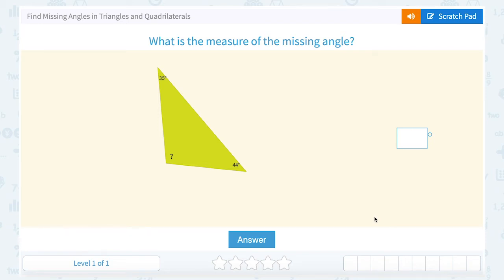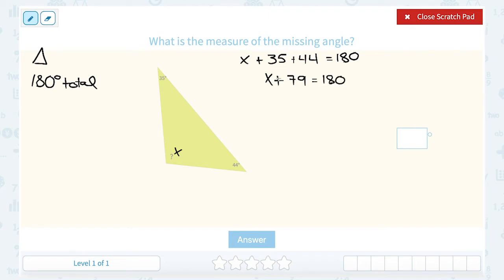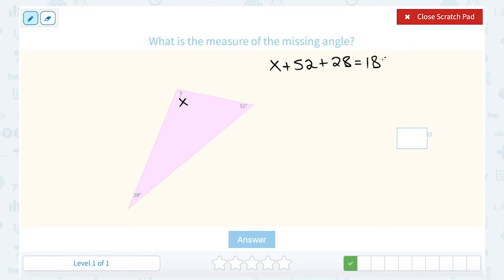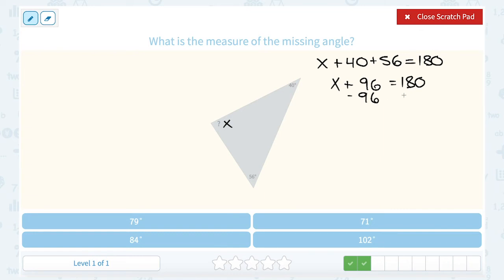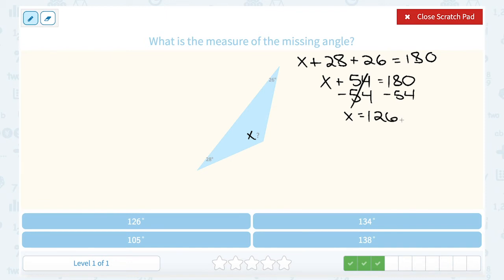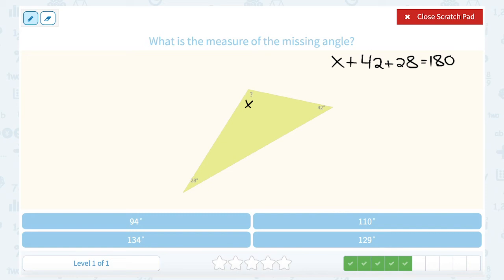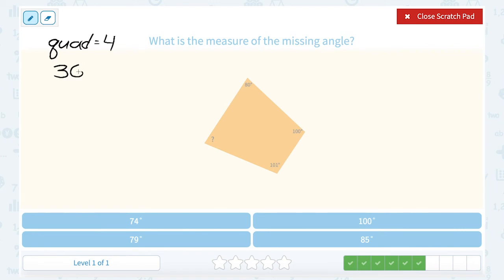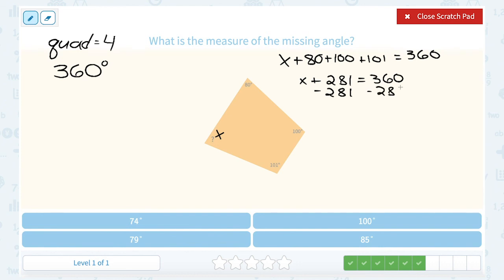8.62 Find Missing Angles in Triangles and Quadrilaterals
Find Missing Angles in Triangles and Quadrilaterals
Use the fact that the angle sum of triangles is 180º and quadrilaterals is 360º to find the missing interior angle.